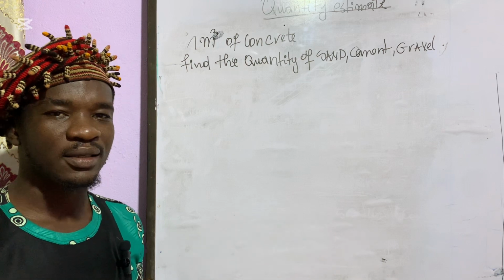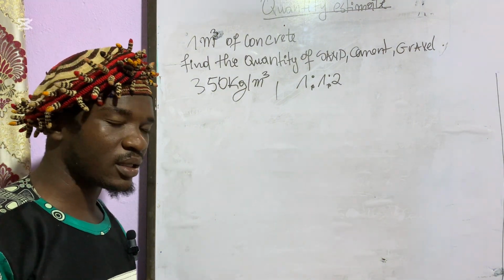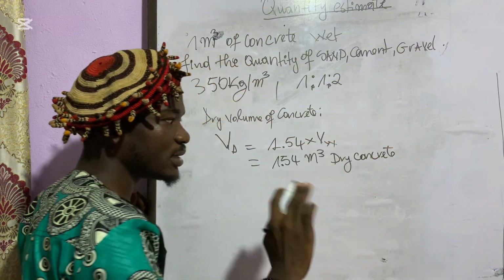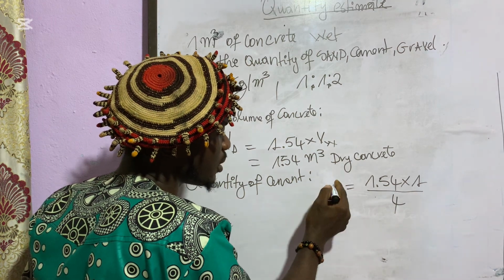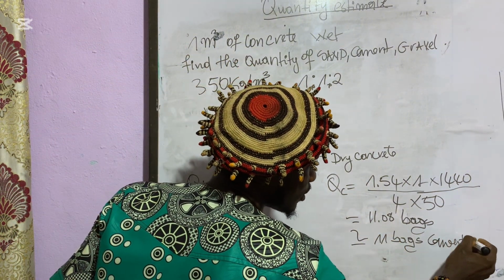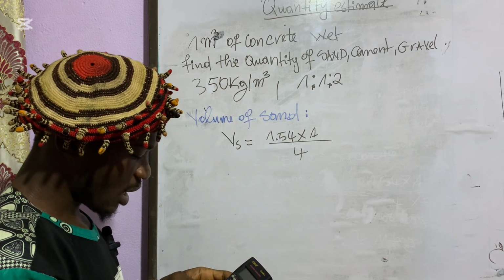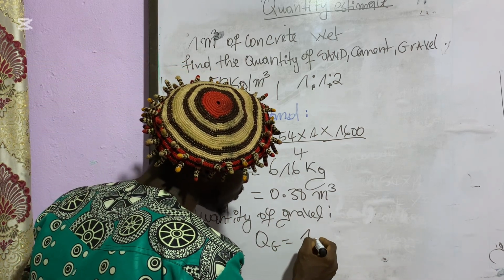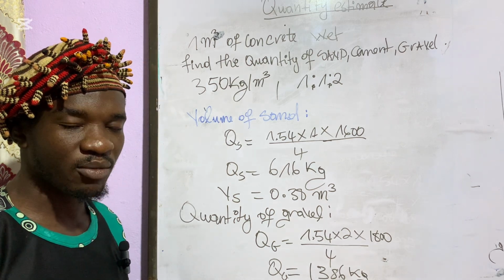Calculate the quantity of cement, sand, and gravel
The most simplest way of calculation